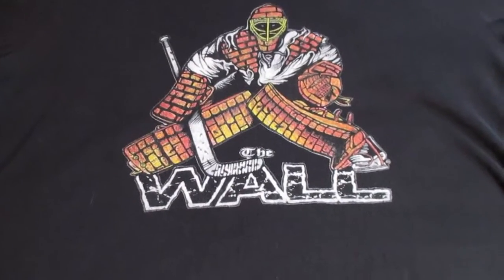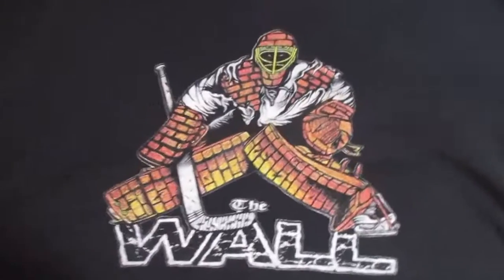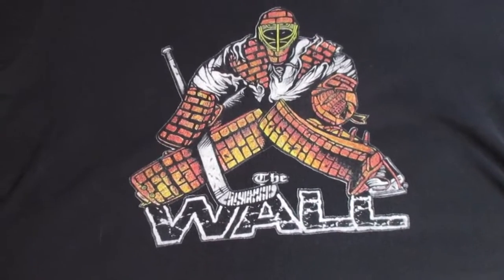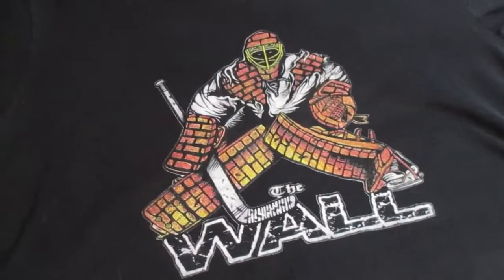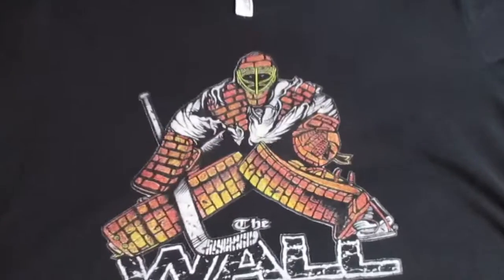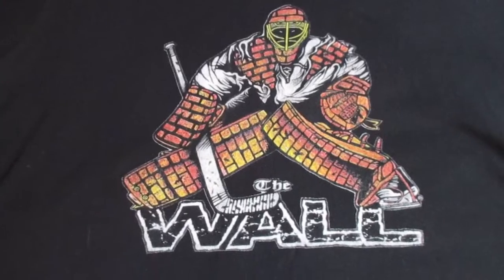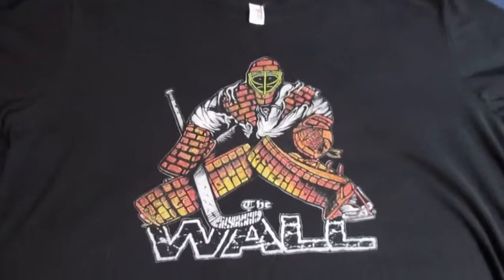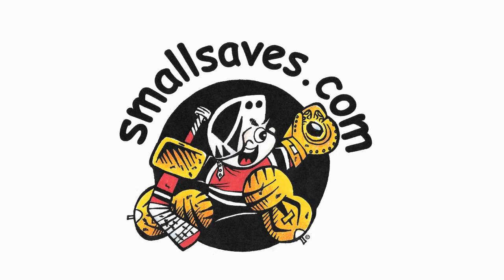Merch by Amazon Review of Goalie-Themed Hockey T-Shirt THE WALL by Artist of Small Saves Cartoon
Here is my review of Merch by Amazon's printing of one of our many hockey and goalie-themed t-shirt designs. This particular logo is one of our earliest graphics, titled "THE WALL."
To see our full line of shirts, along with the weekly cartoon antics of Small Saves the goalie, please visit: